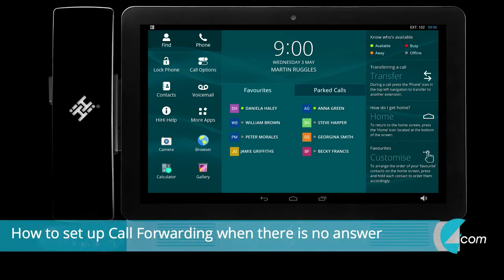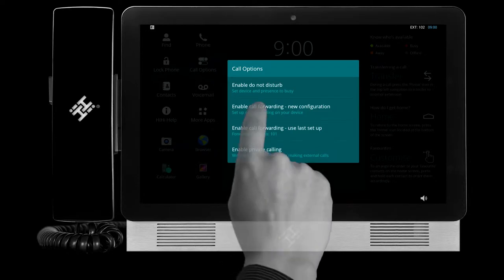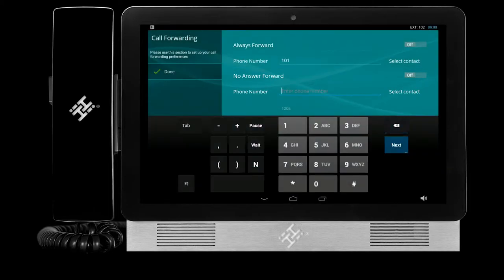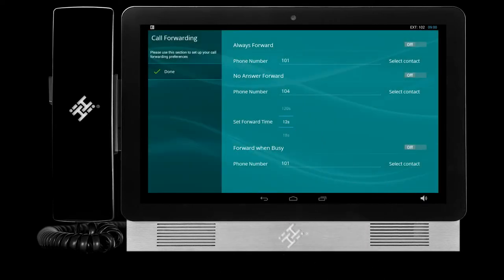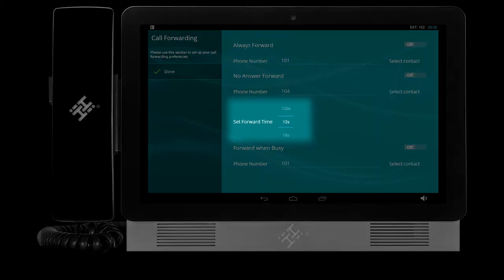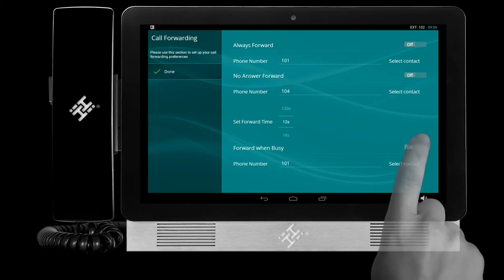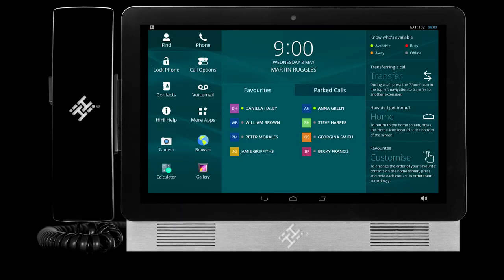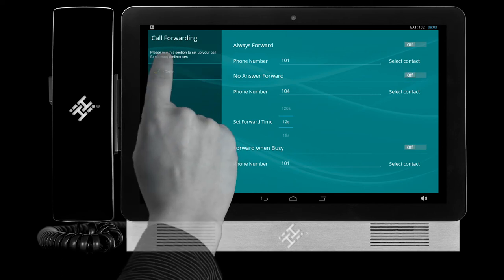How to set up call forwarding when there is no answer on the HiHi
In this video you will learn how to set-up call forwarding when there is no answer on the HiHi.

"To set up call forwarding when there is no answer press the 'Call Options' icon on the home screen.
Then press 'Enable call forwarding - new configuration'.
Below 'No Answer Forward' enter the number you wish to forward calls to or press 'Select contact' to choose a number from your contacts list.
You can set the time in which your phone will ring before the call gets forwarded.
Starting at 12 seconds up to 120 seconds of ringing time.
To turn on the 'Call Forwarding' feature flick the 'No Answer' switch to 'On', then press 'Done'.
To turn off the 'No Answer Call Forwarding' go back into the 'Call Forwarding' configuration page and switch
the 'No Answer Forward' switch back to 'Off', followed by 'Done'."